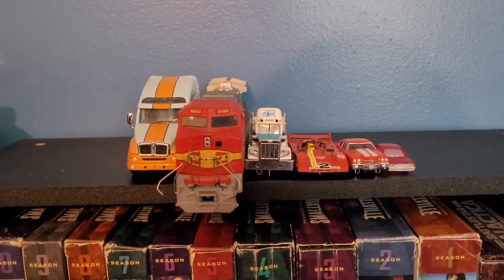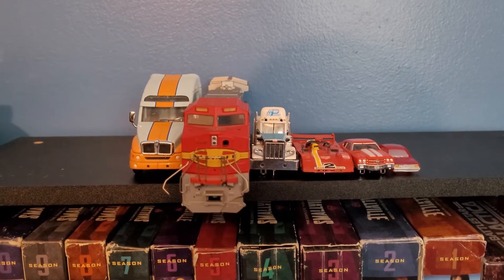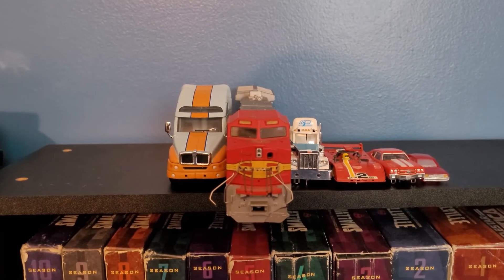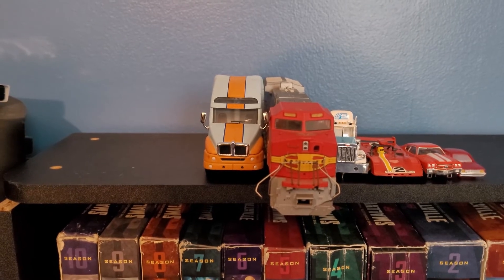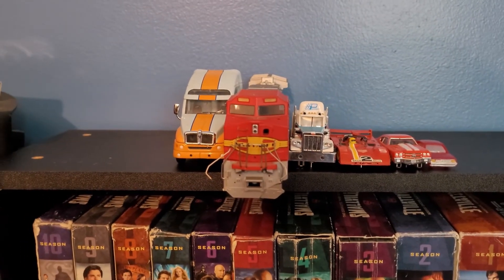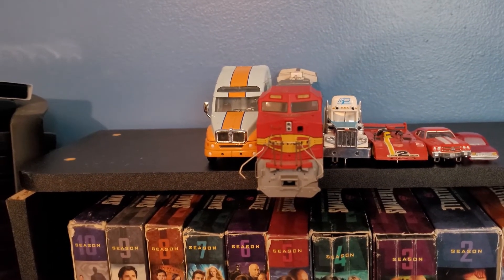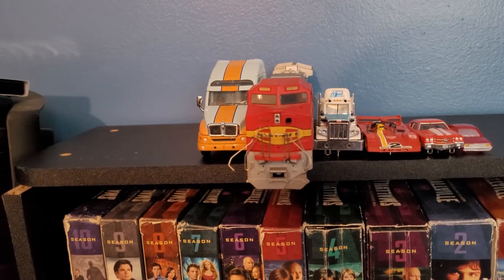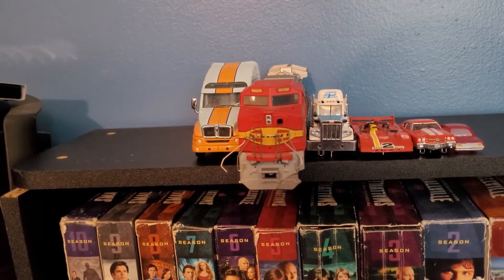HO Scale Car, Truck and Train Size Comparison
When I was a kid I wondered why the Trains and the  cars did not match. It didn't stop the fun but it was always in the back of my mind. Hope you guys enjoy.